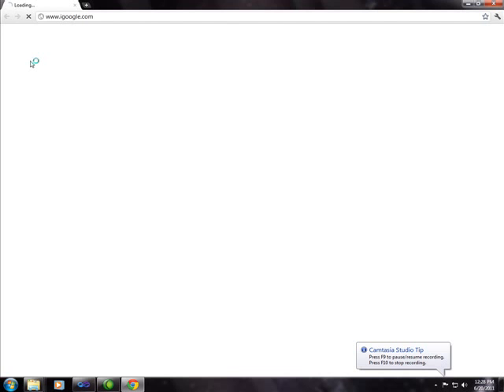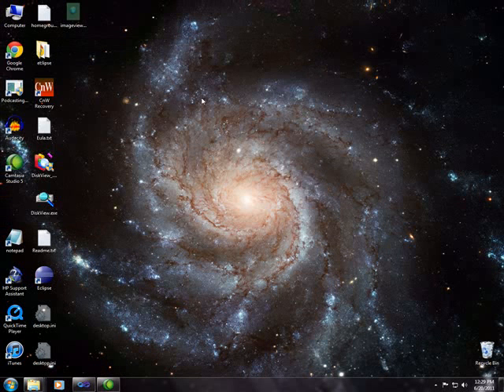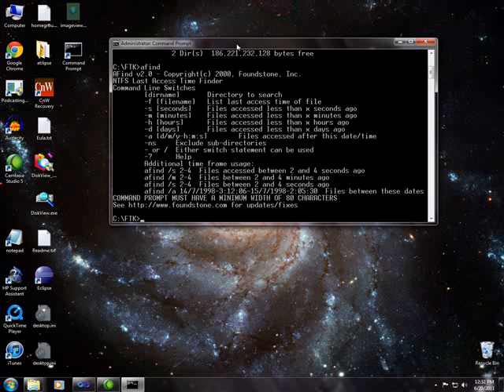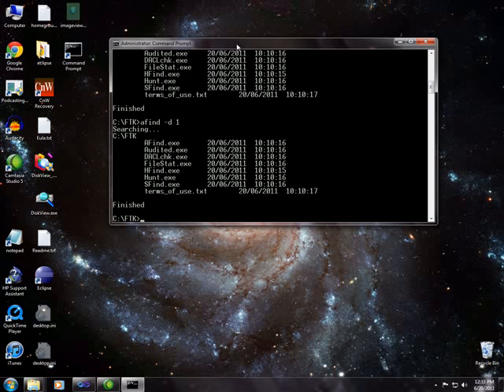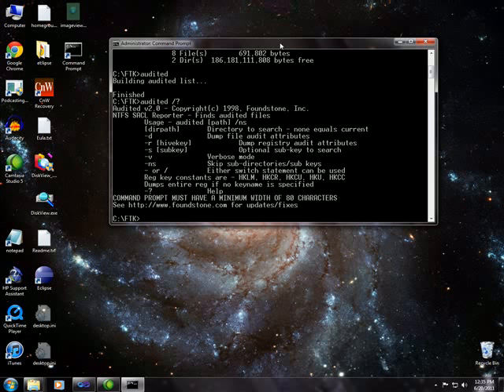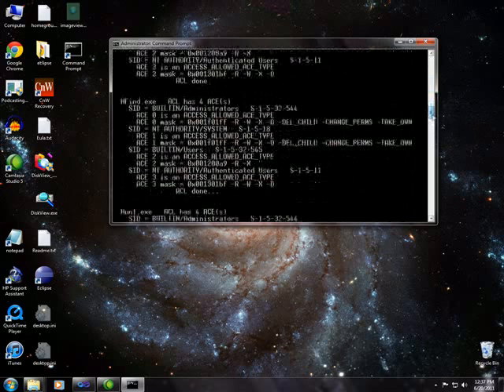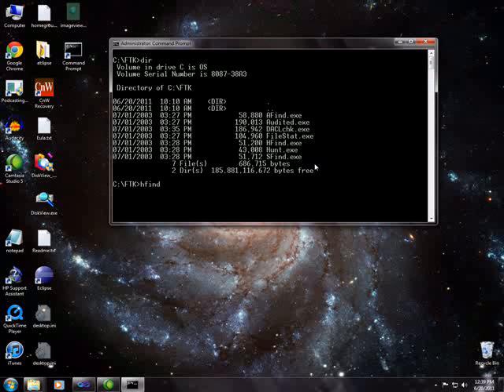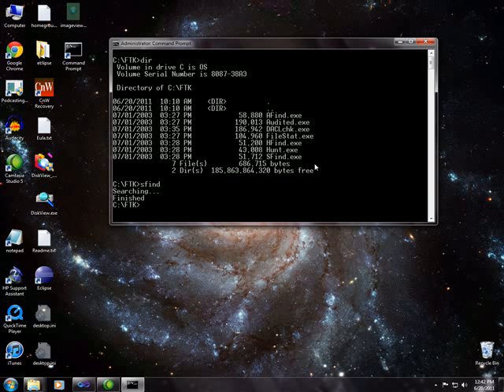Foundstone Forensic Toolkit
This video shows the basics of using the Foundstone free Forensic Tooklit utilities. Card Hero for Windows 8 has 18 card games including spades, hearts, bridge, poker and blackjack! Dozens of variations for each game, the most complete Card Games App for Windows 8.